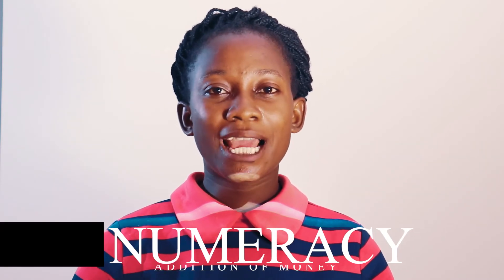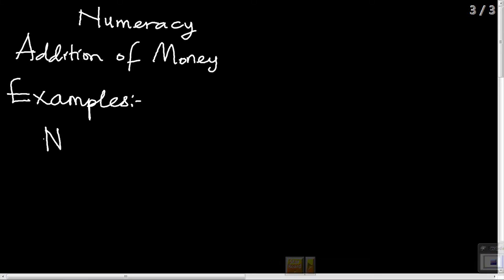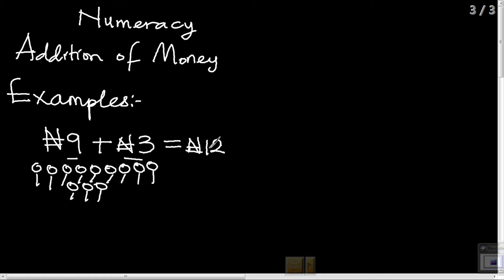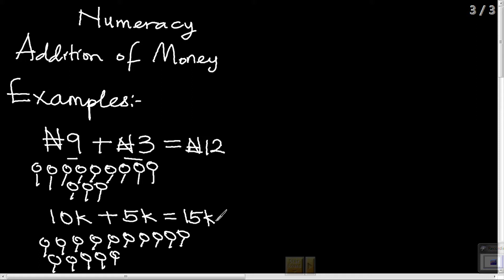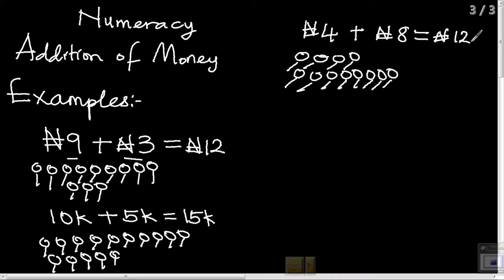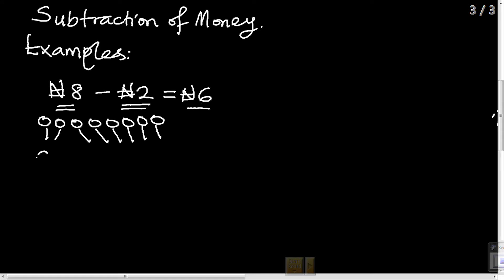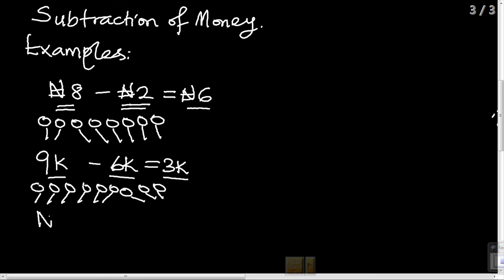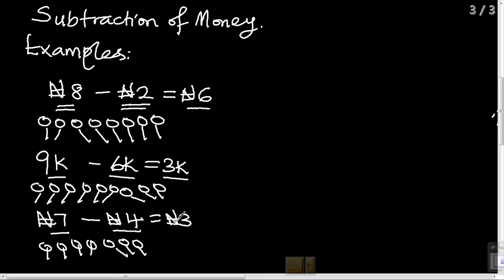SIMPLE ADDITION OF MONEY FOR KIDS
Teach kids the easiest way to add money.